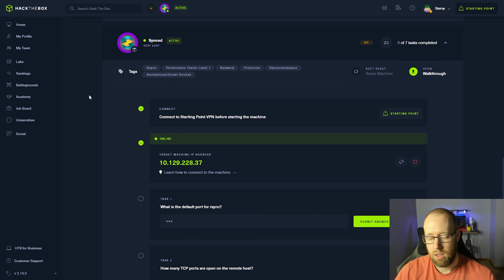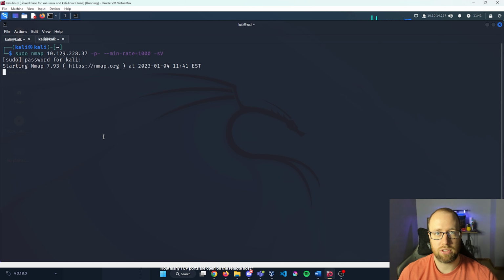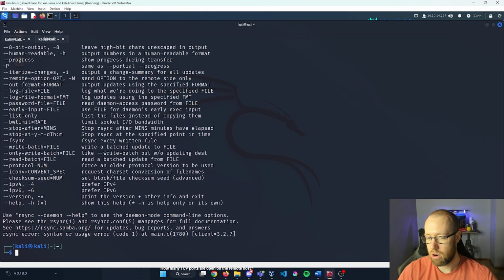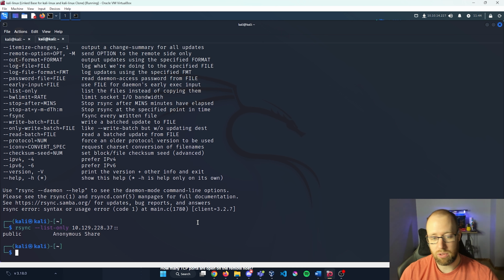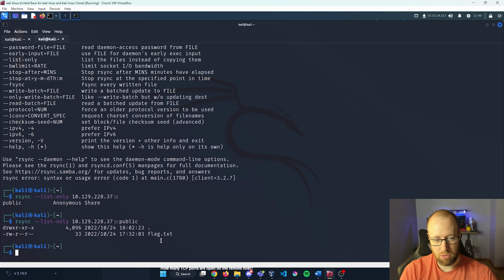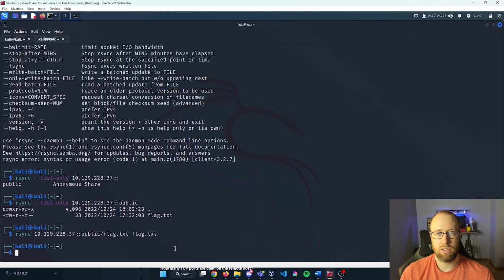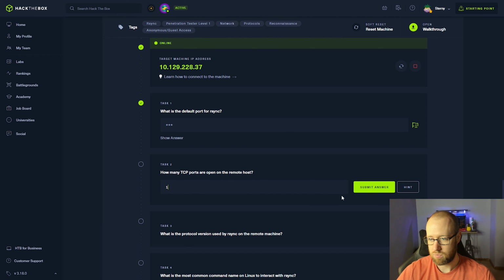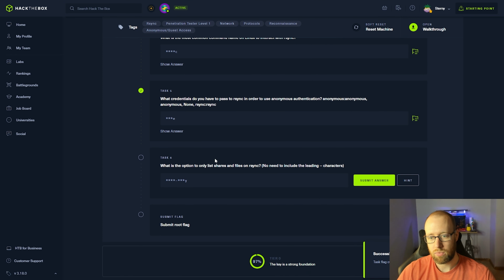Hack The Box Starting Point – Synced walk-through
In the eighth episode of our Hack The Box Starting Point series, Security Consultant, Kyle Meyer, does a complete walk-through of the Synced box. Learn how to begin your hacking journey using Kali Linux and enumerating open shares with rsync.

Timestamps:
00:00 - Intro
00:17 - nmap scan
01:12 - How to Use rsync
01:57 - Enumerating open shares with rsync
02:24 - Getting our flag.txt
03:56 - Answering HtB Questions
05:26 - Outro